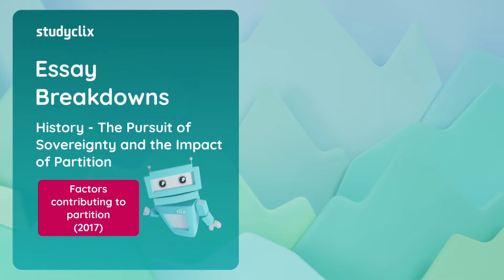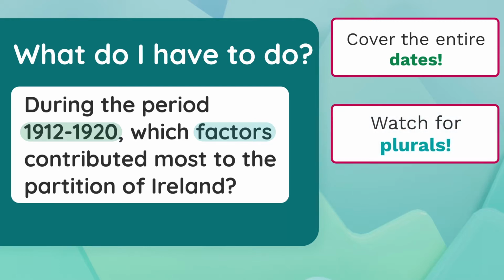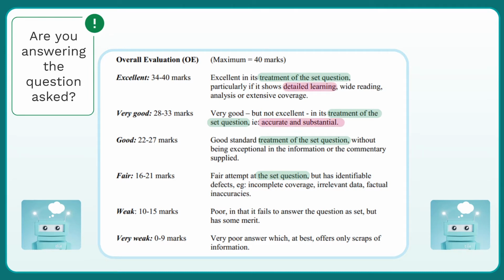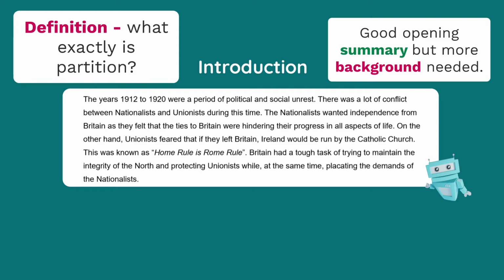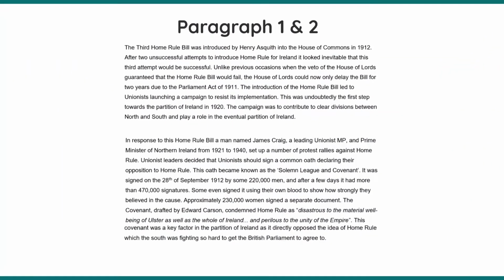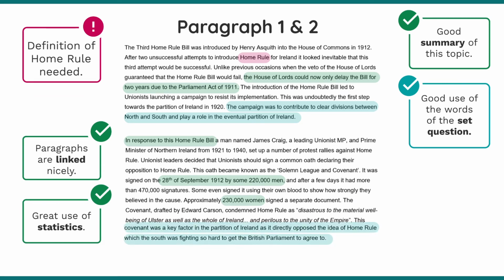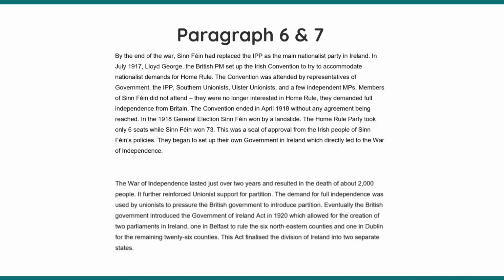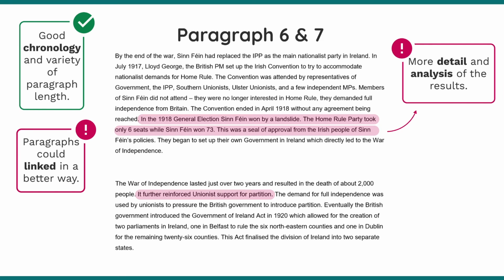Factors Leading to Partition of Ireland - Essay Breakdown by Expert Teacher; Leaving Cert History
Improve your grades in your history essays by watching Laura walk you through this Leaving Certificate History Higher Level essay from the Pursuit of Sovereignty and the Impact of Partition topic. This essay is on the Factors Contributing to Partition from the 2017 paper.

Also, head over to our website to check out the *ENTIRE SAMPLE ESSAY* for this question

*TIMESTAMPS*
00:00 – Introduction
00:45 – The Question
02:36 – The Marking Scheme
03:44 – Analysis
10:24 – Conclusion

You can find loads more help with History and all other subjects (like flashcards, quizzes, notes, past and mock exam questions arranged by topic, and examiner-graded past paper answers, and much, much more) on the Studyclix website:

*VIDEO SUMMARY*

Laura reviews a Leaving Cert history essay from the 2017 paper on the topic "The Pursuit of Sovereignty and the Impact of Partition," specifically focusing on The Factors Contributing to Partition. She advises students to consider the entire essay before analysis and emphasises the importance of addressing the set question with detailed, accurate, and substantial information.

Laura highlights the necessity of covering the time frame from 1912 to 1920, focusing on multiple factors instead of singular aspects. She urges students to connect events to the question, analysing their impact on partition.

The essay's introduction is critiqued for lacking a clear definition of partition and needing more background information, especially about Ireland's status since the Act of Union in 1801. The importance of establishing context and clarity in the introduction is stressed.

Paragraphs one and two are praised for summarising and explaining complex concepts related to the Parliament Act of 1911. Laura encourages the inclusion of a concise definition of Home Rule for clarity. The essay is commended for linking paragraphs cohesively, maintaining a chronological order, and offering a variety of paragraph lengths.

Paragraphs six and seven receive positive feedback for a well-organised and chronological presentation. However, Laura suggests a more detailed analysis of Sinn Féin's success in the 1918 general election, illustrating the growing divide leading to the War of Independence and subsequent partition. She notes the importance of maintaining consistency in paragraphs linking throughout the essay.

The conclusion is considered excellent, summarizing arguments effectively and listing key points. Laura applauds the use of language and expression in the conclusion, emphasising its role in strengthening the essay's overall impact. The conclusion's ability to push beyond 1920 and address the ongoing impact of partition is commended.

In closing, Laura recommends reading the full, detailed analysis of the essay on Studyclix for additional insights and to ultimately help you get better grades!

Leaving Cert History | Essay Breakdown | Irish History | Studyclix